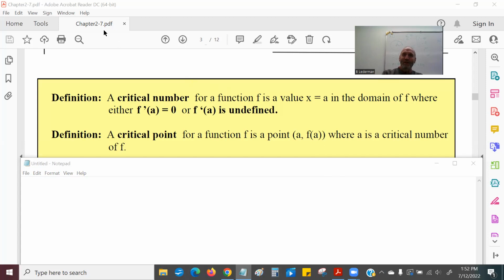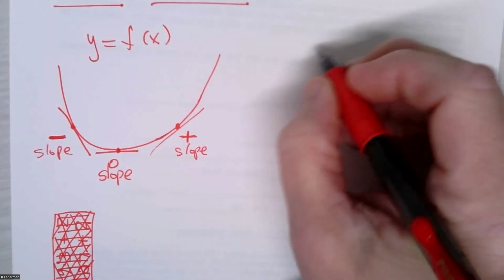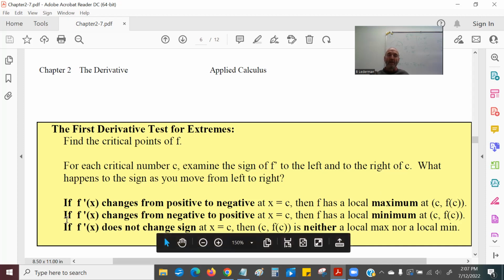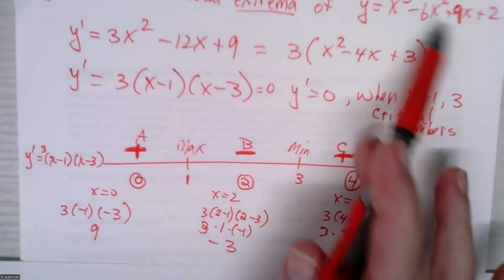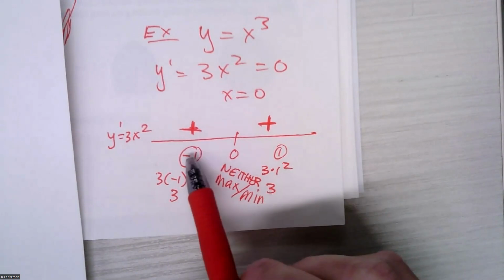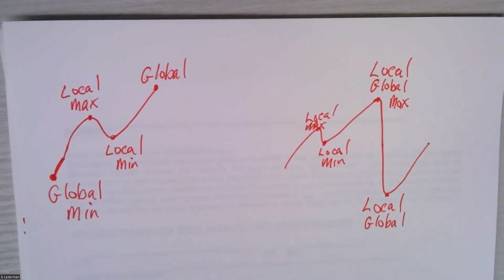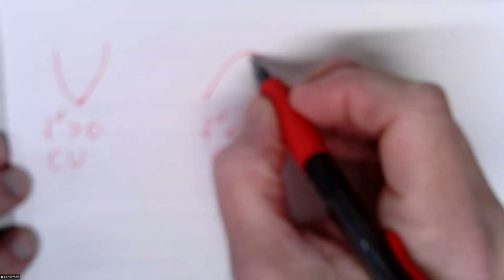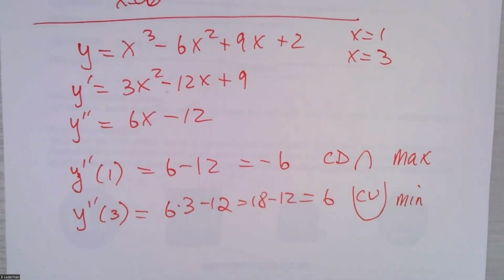2.7 Optimization pt1